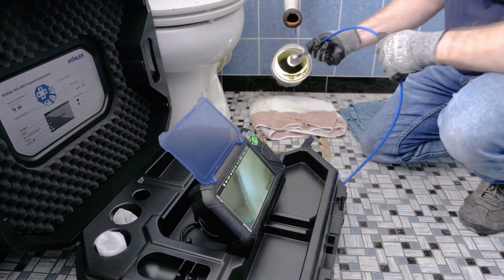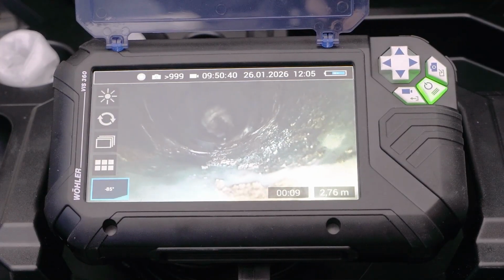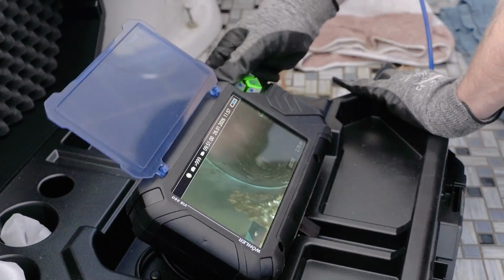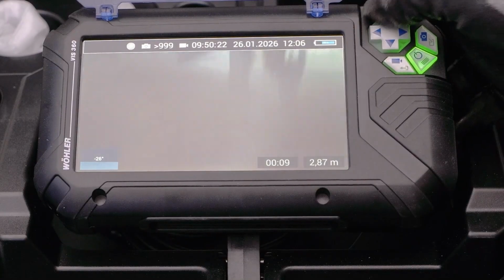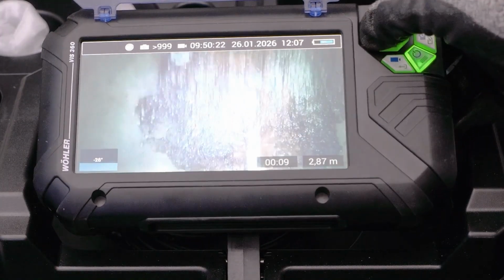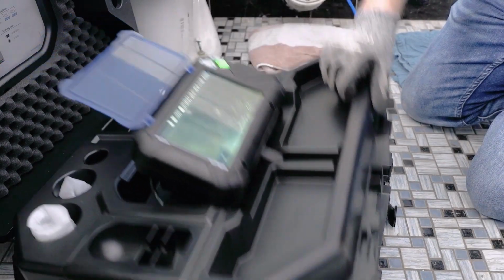Camera inspection of a bathroom drainpipe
Our day-to-day work shows that blocked sewage or drainpipes are a recurring problem. This can happen, for example, in kitchen drains or in bathrooms.

► More interesting topics!